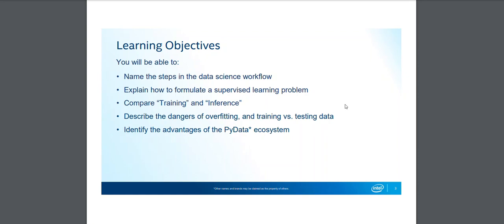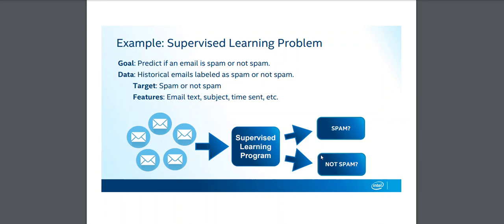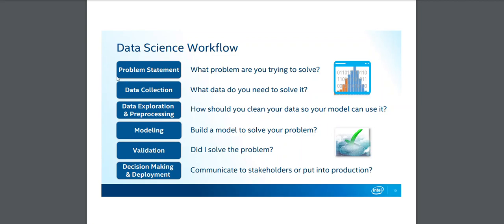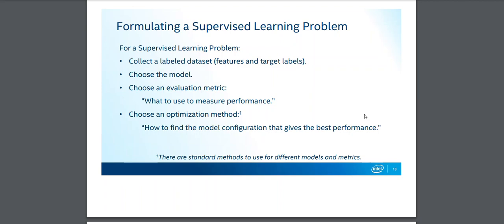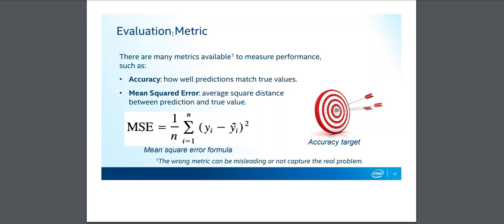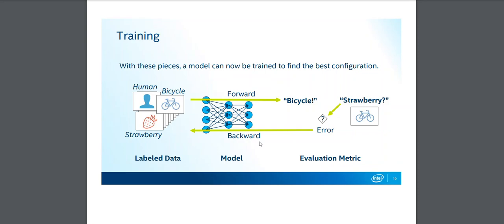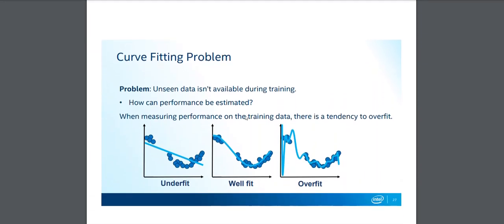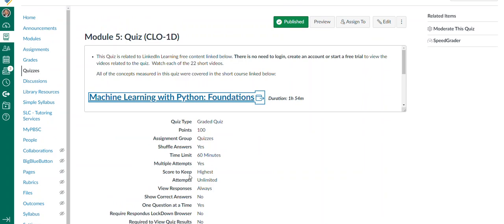CAI1001 Module 5 Lecture